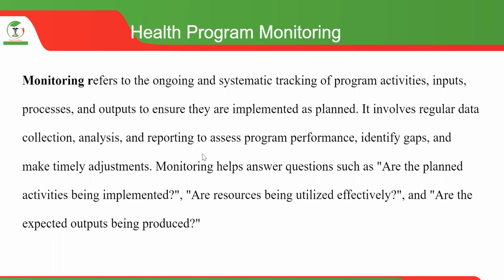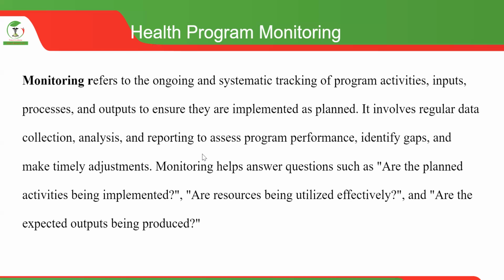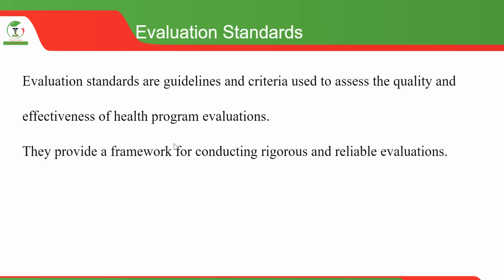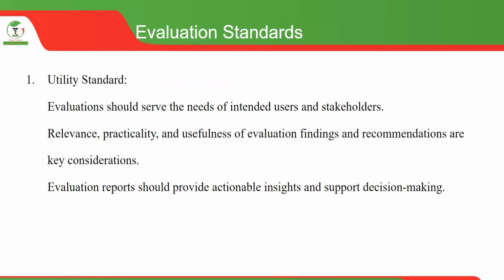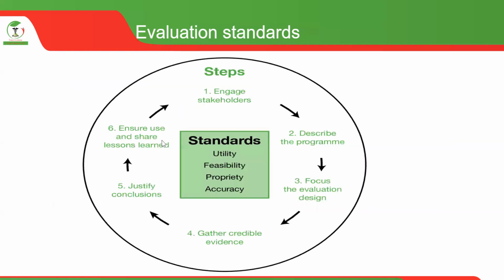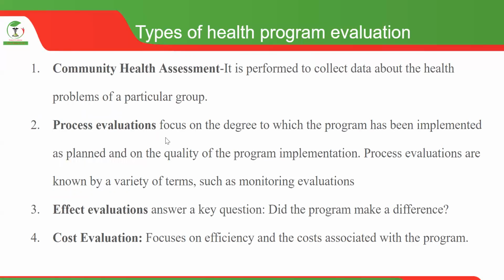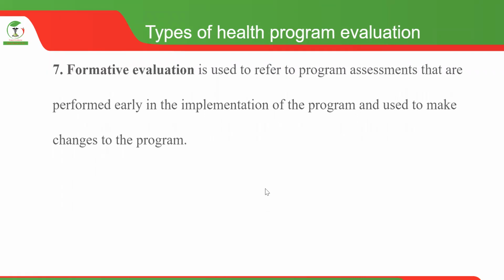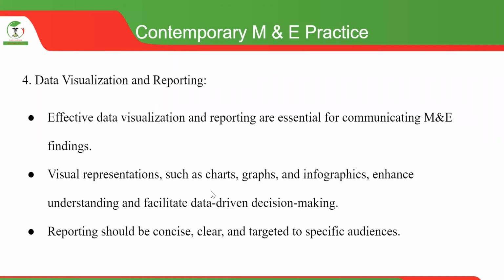Introduction to Monitoring and Evaluation of Health Programs